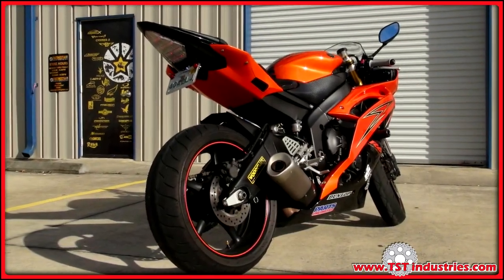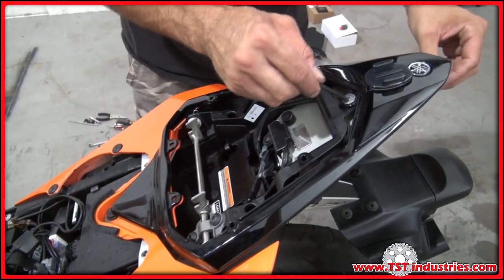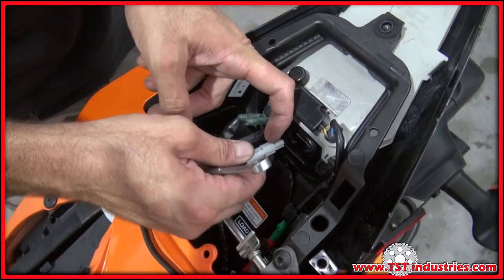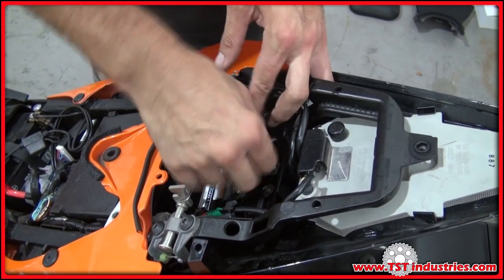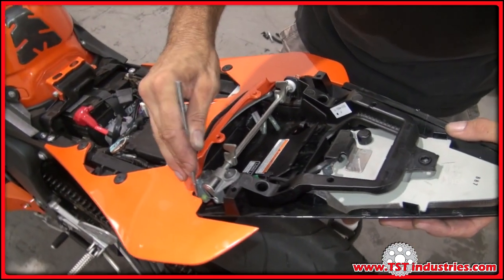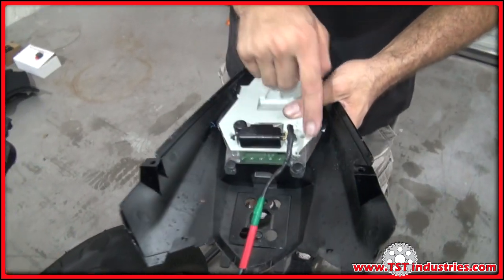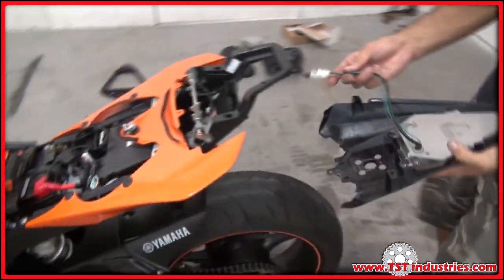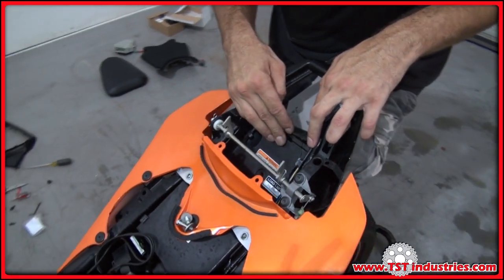DIY installation of Integrated Tail Light by TST Industries on 2008-2016 Yamaha R6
In this video you can see the step by step procedure for installing a TST Integrated taillight on a 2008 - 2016 Yamaha R6